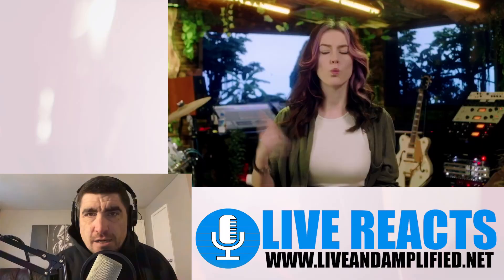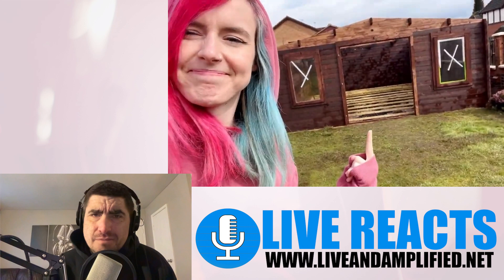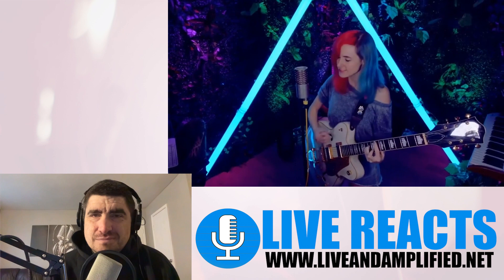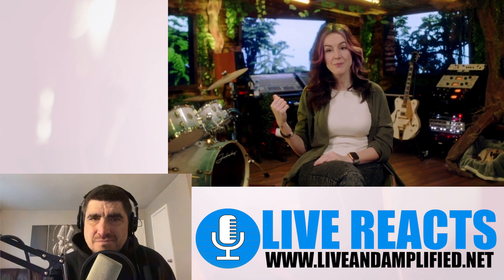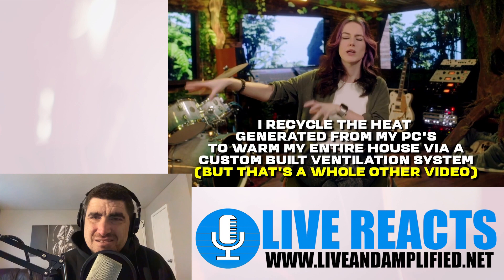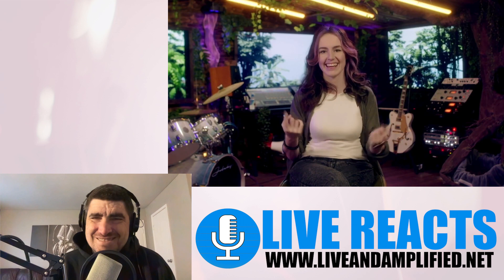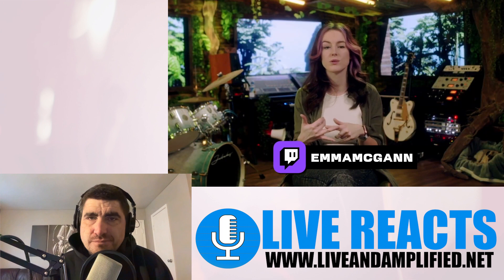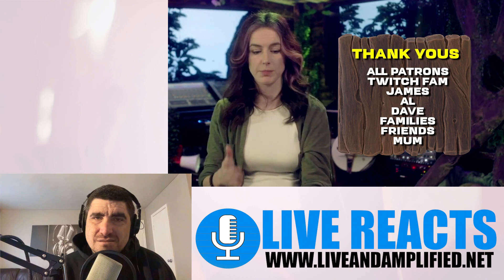Emma McGann built an entire treefort studio in the Jungle, just to stream from...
Live and Amplified Reacts to Emma McGann Building an entire Music and Twitch Studio in a Treehouse in the Jungle!

Here is the gear we use to produce our Content:

Apple MacBook Pro
MXL 990 Blizzard
Zoom Podtrac P8
Pig Hog XLR Cable
Microphone Boom Arm
Sony Headphones
Nikon D7500
Fluidhead Tripod